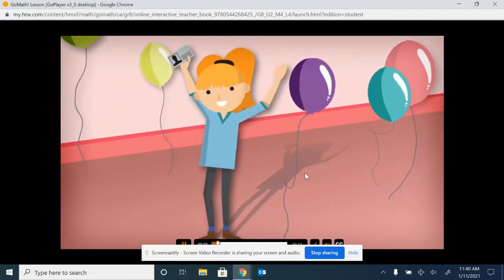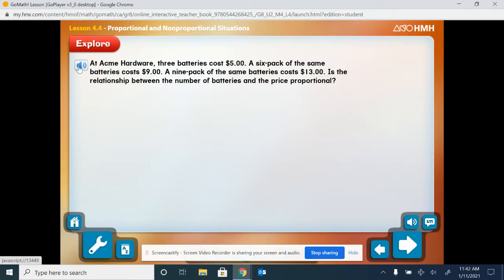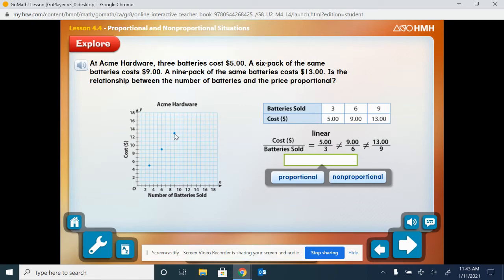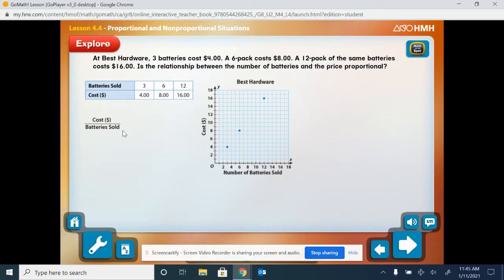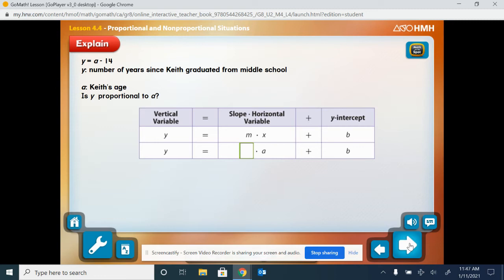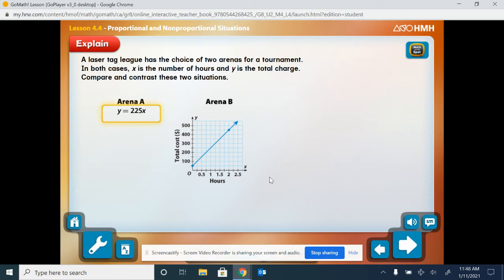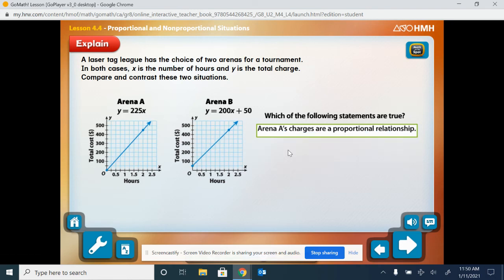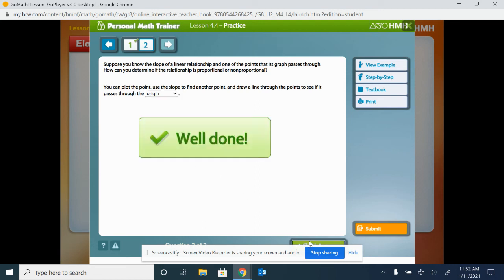L4.4 Proportional and Nonproportional Situations using a graph.